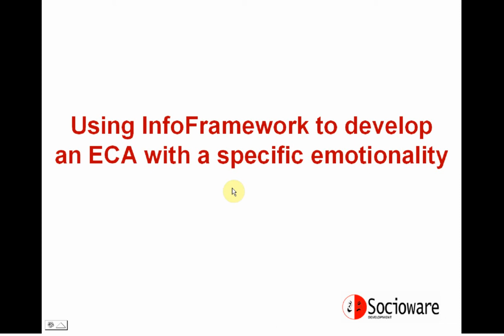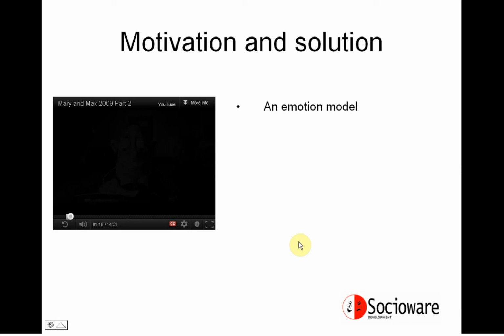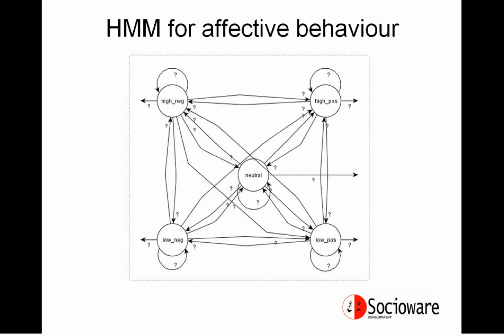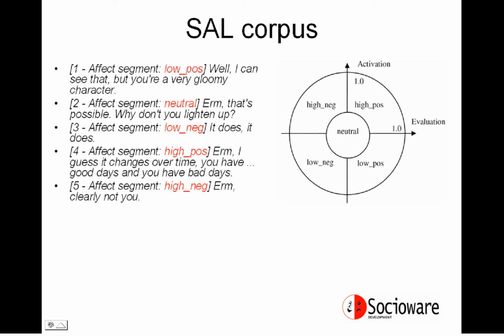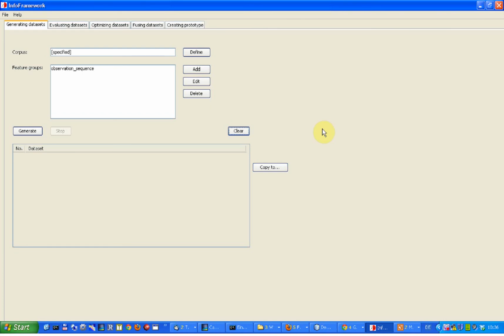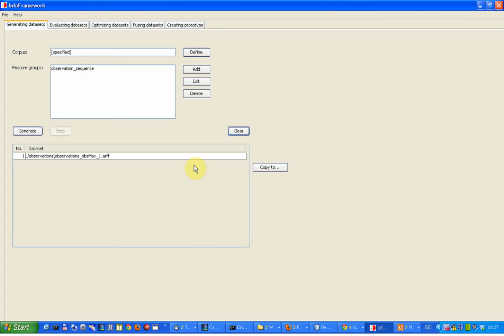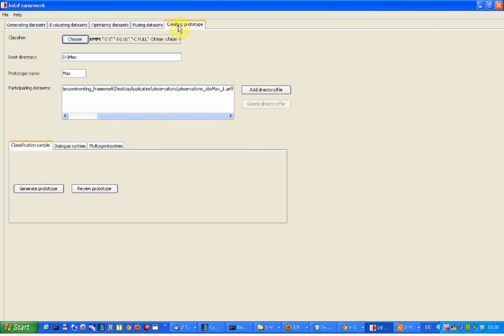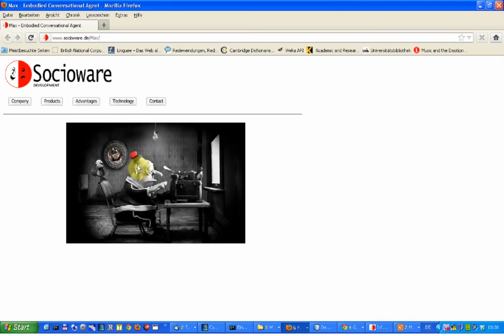Max - a psychologically believable emotional avatar with personality and culture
ww.socioware.de

Using SocioFramework to create an Embodied Conversational Agent (ECA) with a specific emotionality. Comprehensive study in Social Interaction, Globalization and Computer-aided Analysis